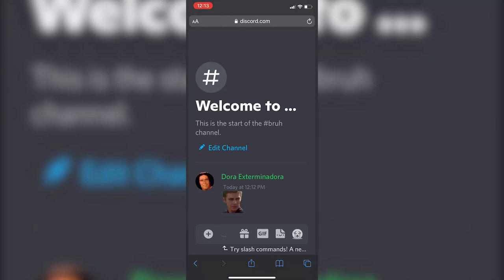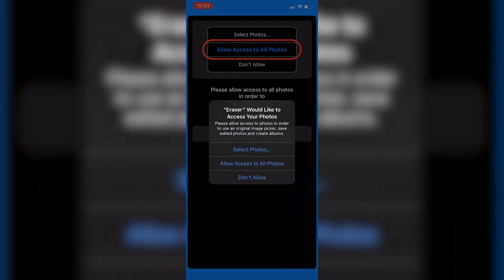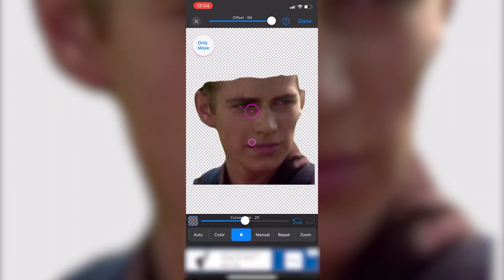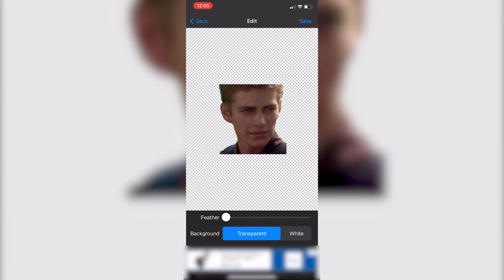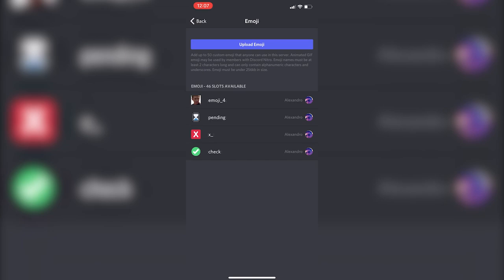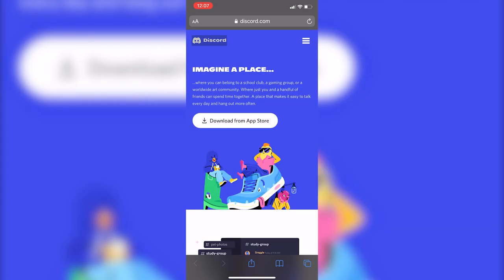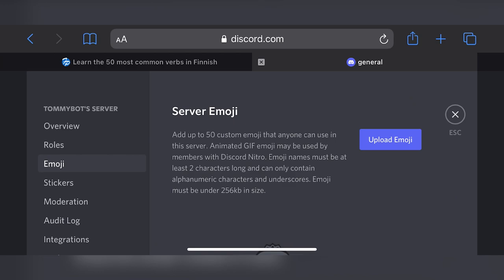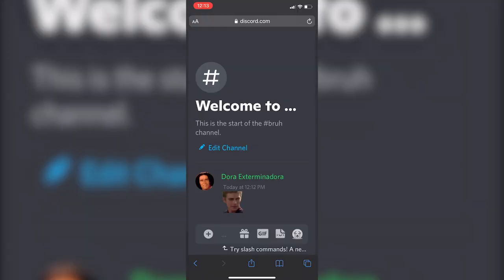How to Erase Emoji Background on iPhone iOS for Discord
In this video, I show you how you can erase the background of an image or emoji on your iPhone or iPad and how to upload them to your Discord Server.

Links:
Background Eraser app